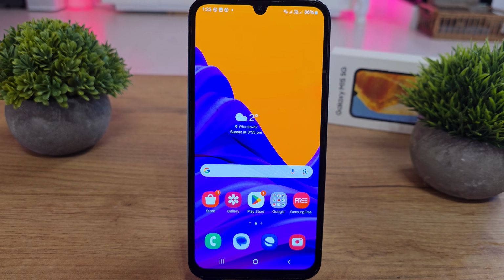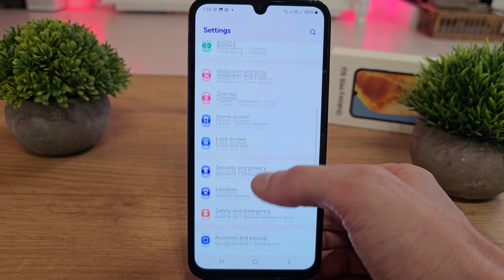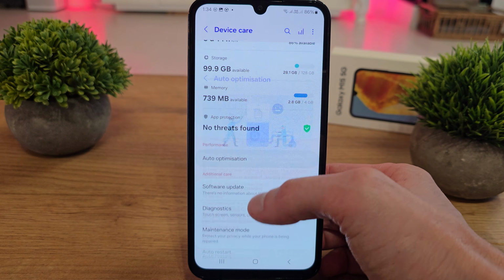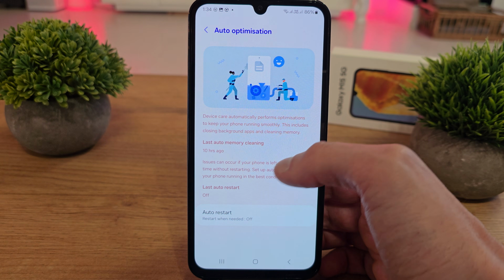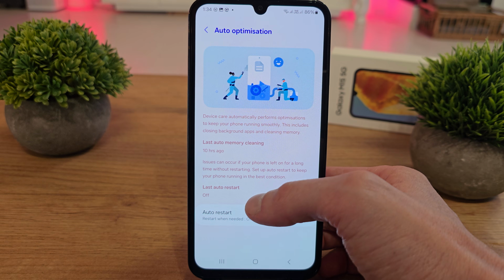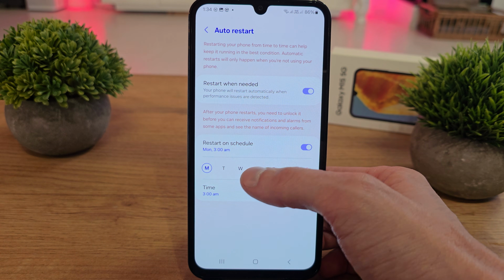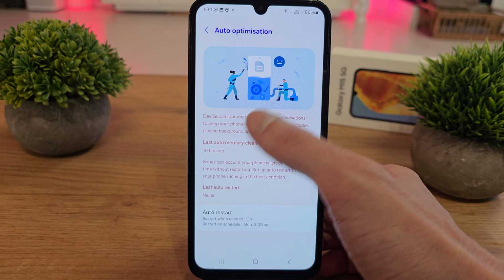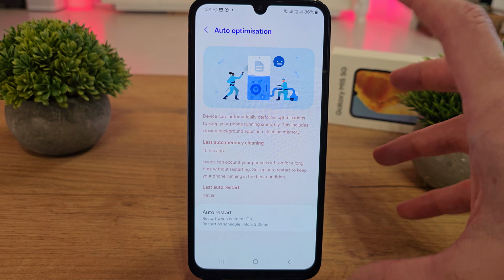⚙️ How to Enable Automatic Optimization on Samsung Galaxy M15 ⚙️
🔑 Want your Samsung Galaxy M15 to run smoothly without manual intervention? Enabling automatic optimization helps your device maintain peak performance by automatically cleaning up cache, optimizing battery usage, and managing storage. Here’s how to activate this feature:

Open Settings

Go to Battery and Device Care

Scroll down and tap on Battery and device care. This section helps you manage the performance and health of your device.
Enable Auto Optimization

Inside Battery and device care, tap on Automation (if available).
Enable Auto optimize daily to have your device automatically perform optimizations each day at a set time.
Configure Optimization Preferences

Tap on Optimize now to manually run an optimization and review settings for things like battery, storage, memory, and security.
You can also adjust which optimizations should run automatically (such as clearing unnecessary files or optimizing battery use).
Check Device Performance Regularly

You can always open Battery and device care and tap on Optimize now to manually perform optimizations whenever you feel your device needs it.
💡 Tip: Keeping the Auto Optimize feature enabled ensures that your phone runs efficiently with minimal effort on your part.